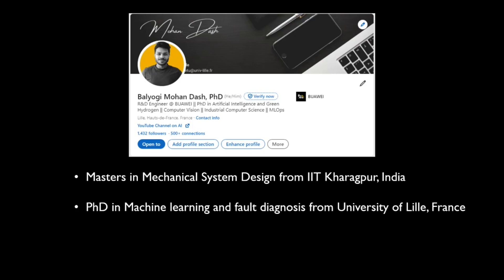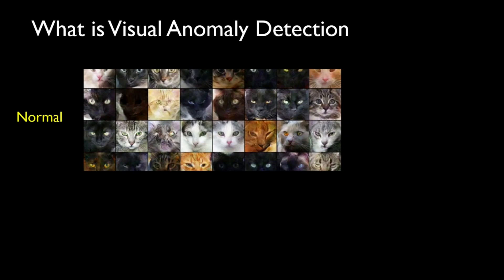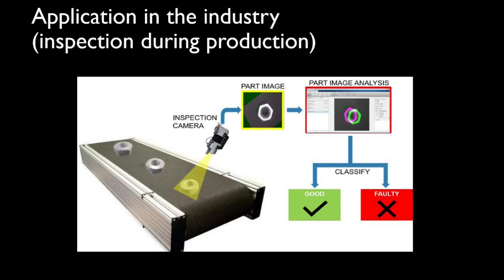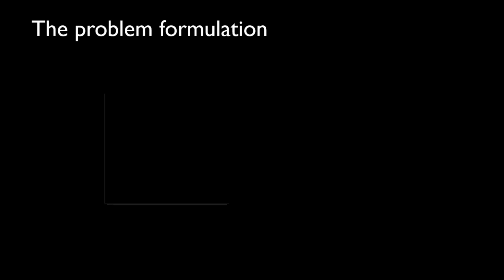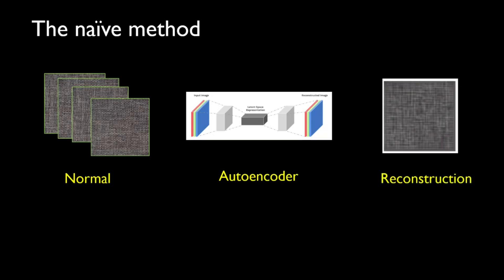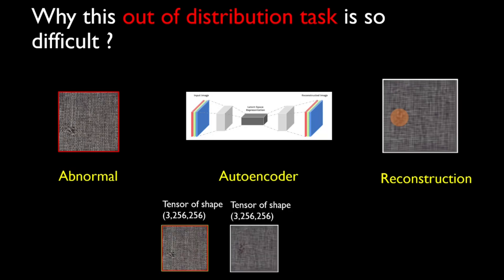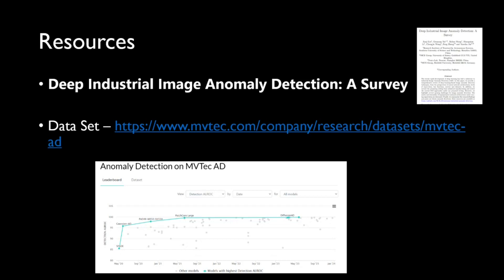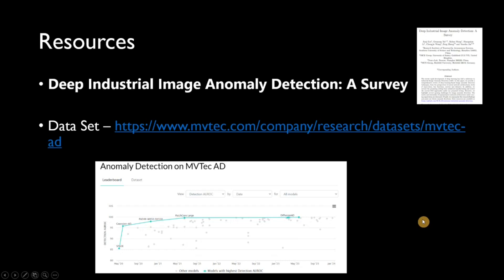Unveiling Anomaly Detection Secrets! Can Your Machine REALLY See This? (Part 1)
Visual Anomaly Detection with Deep Learning
🙌 If you found this video helpful and you're looking for personalized advice or consultation on the topic, I offer one-on-one consultations tailored to your needs.

All the codes are provided in the GitHub repo below
Take your manufacturing inspection to the next level! ✨ This series explores cutting-edge visual anomaly detection using the popular Mvtec dataset and state-of-the-art methods from research papers. We'll leverage the power of PyTorch to build and implement these algorithms, all with provided code for you to follow along.

In this series, you'll learn:

The fundamentals of visual anomaly detection in manufacturing 🏭
How to leverage the Mvtec dataset for training and evaluation 📊
The latest deep learning techniques for anomaly detection 🤖
How to implement these methods using PyTorch with clear code explanations 💻
Perfect for:

Engineers looking to improve quality control 👷‍♂️
Researchers interested in deep learning for anomaly detection 🧠
Anyone curious about the future of AI in manufacturing 🌟